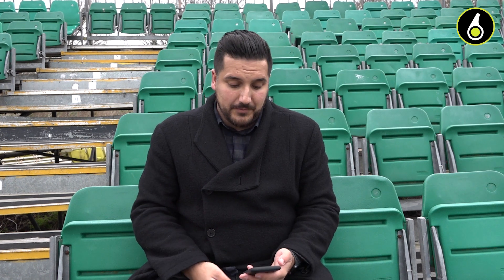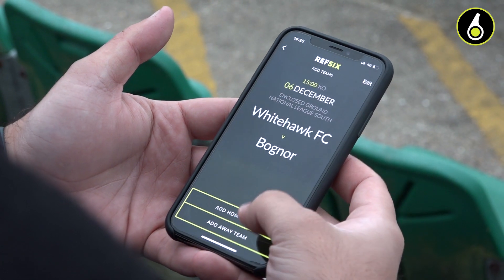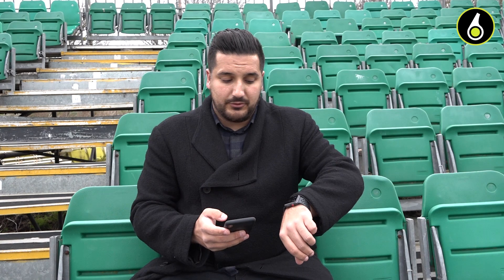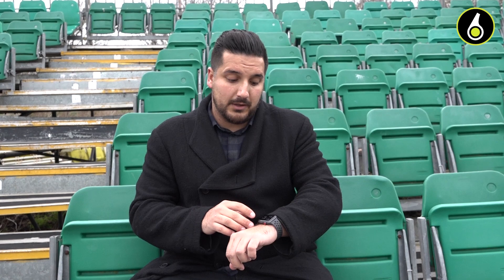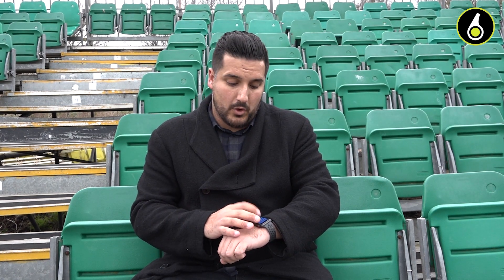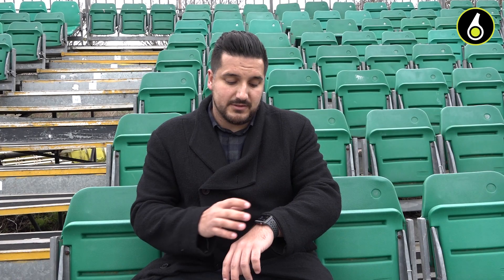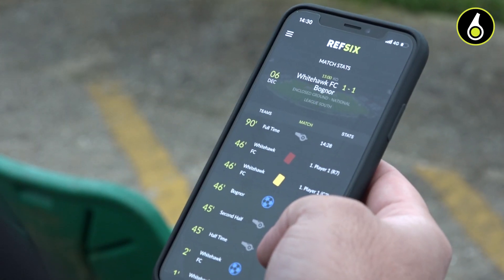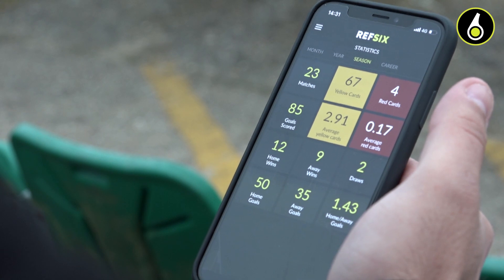The REFSIX app in action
Here's a quick demo of the REFSIX app.  We take you through the pre-match, in-match and post-match uses of REFSIX on the Apple Watch.

You can get the app by registering for an account at REFSIX.com
The app is available for Android Wear watches with Android mobile phones or Apple Watches with iPhones.